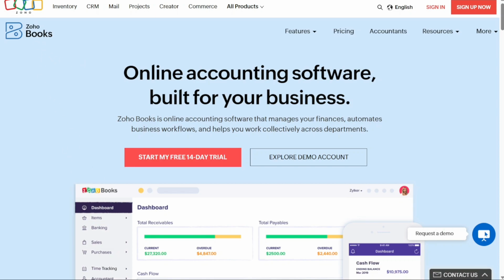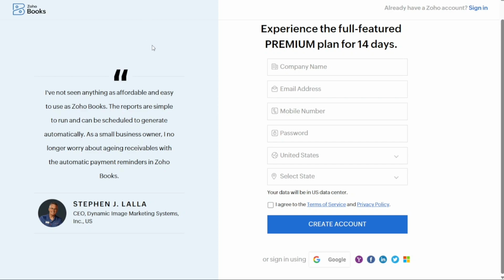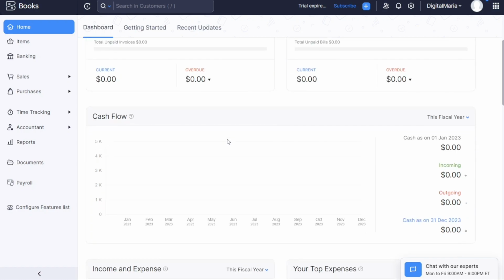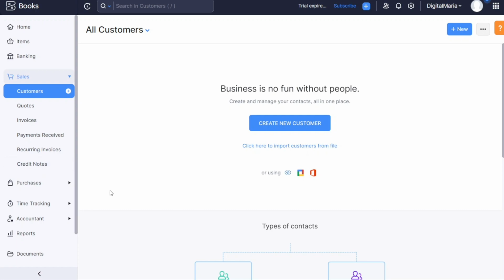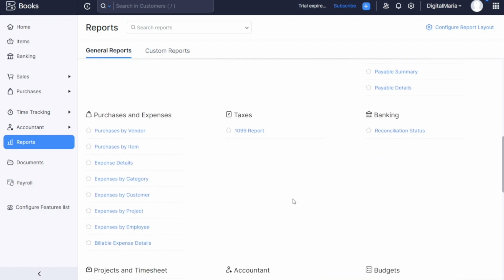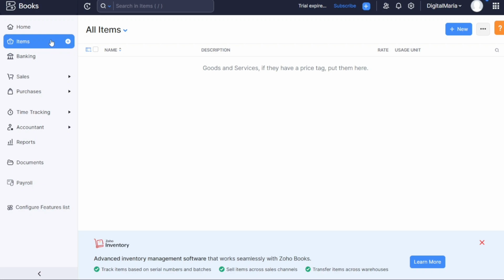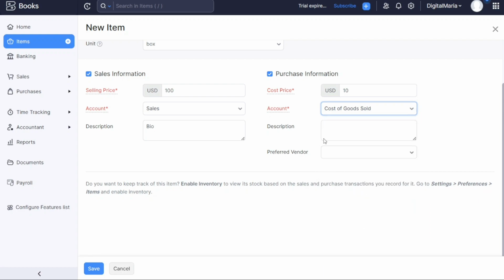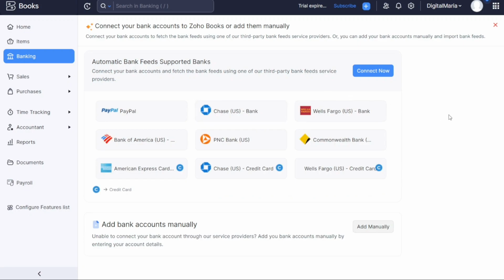Zoho Books Tutorial For Beginners | How To Use Zoho Books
Zoho Books Tutorial For Beginners (Full In-Depth Tutorial)

This is my video tutorial on Zoho Books for beginners. I cover the most basic functions.

How To Use Zoho Books - Zoho Books Tutorial For Beginners